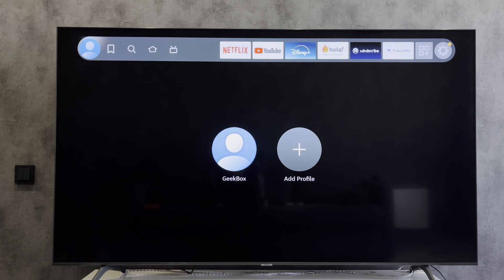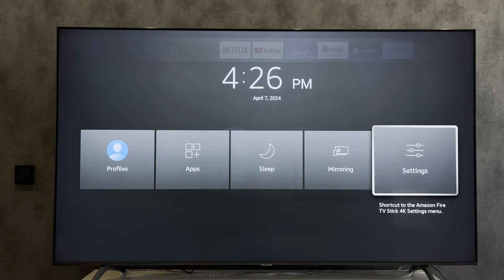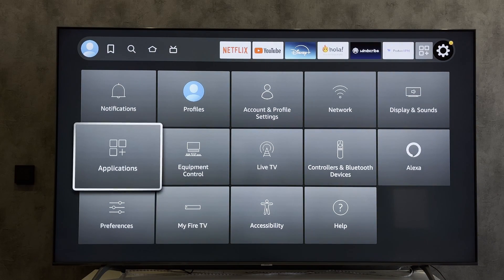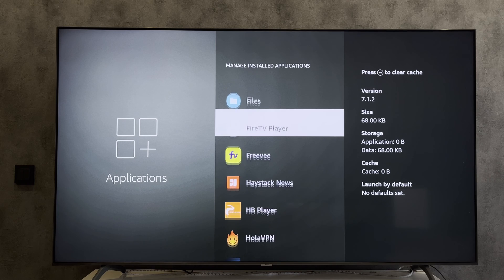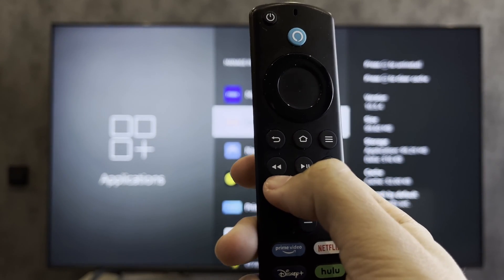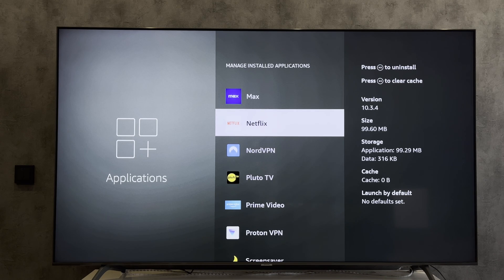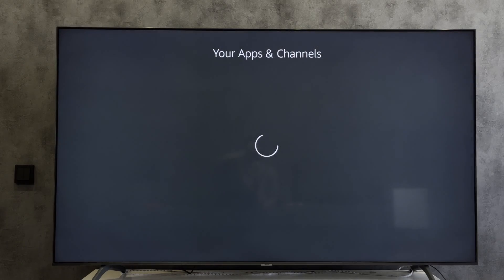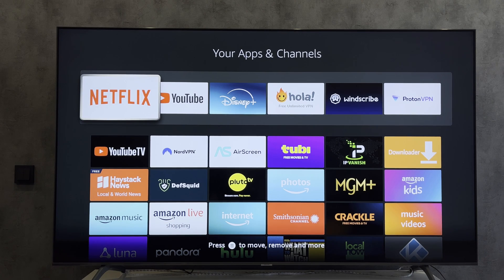How To Change Netflix Account On Firestick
How To Change Netflix Account On Firestick 2024
Today I will tell you How To Change Netflix Account On Firestick
Let's go.
open settings
applications
manage installed applications
choose netflix
press rewind button
confirm
You will be logged out, after that you will be able to log into a new netflix account
If that doesn't work, uninstall and reinstall netflix on your firestick.
After that, you will be able to log in to a new account
That's it, now you know How To Change Netflix Account On Firestick